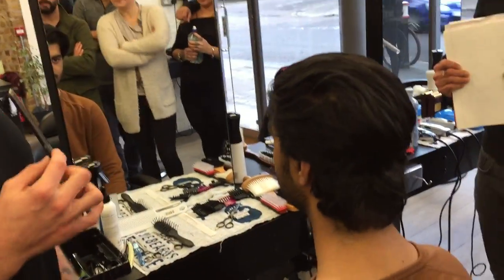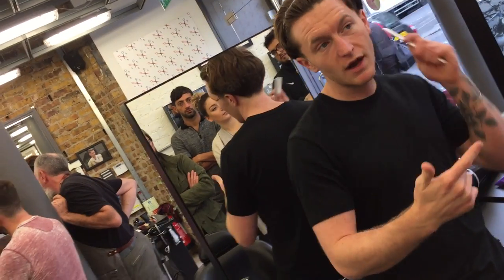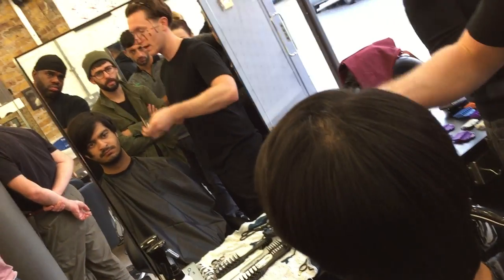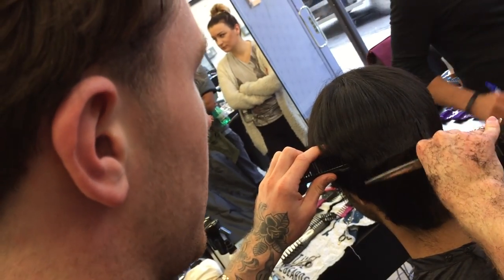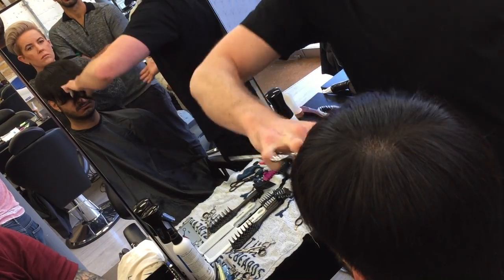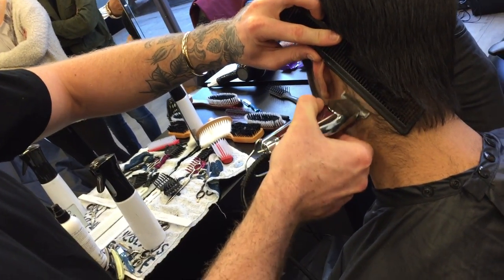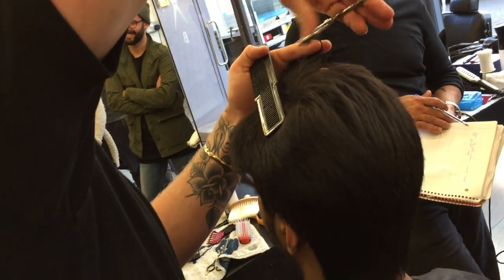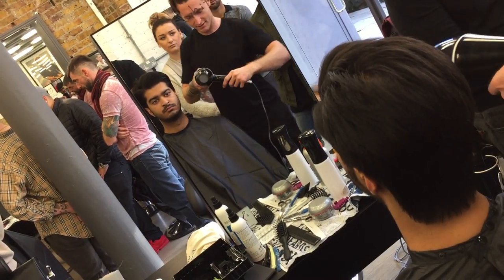72 Reverse Layering & Texturising Methods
This playlist documents my historical barber training undertaken at London School of Barbering in 2016, prior to immediately launching my own appointment-only barbershop.

(playlist videos being released each week throughout 2019)

I had no barbering experience whatsoever prior to attending London School of Barbering's professional barbering course, followed immediately by their master barber course, prior to then launching RŌNIN FOR HIRE BARBERSHOP on 5th November 2016.

RŌNIN FOR HIRE BARBERSHOP went on to become the highest 'Google' rated barbershop in Cambridge (UK) within its first year of trading, proudly attaining 100+ 5-Star Google reviews by Sept. 2017.

During my professional barber training, we were permitted to freely record our experiences and the uploaded videos herein are purely to document my journey. Due to changing personal circumstances, the barbershop closed in 2018.

RŌNIN FOR HIRE BARBERSHOP
(Cambridge, UK / Appointment-only)
5-Star Rated. Opened 2016 - Permanently Closed in 2018.